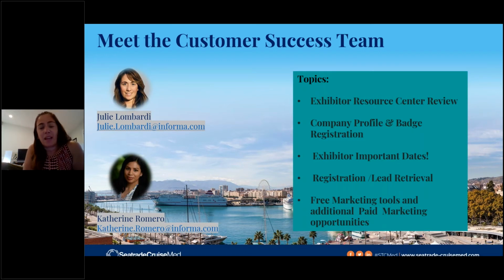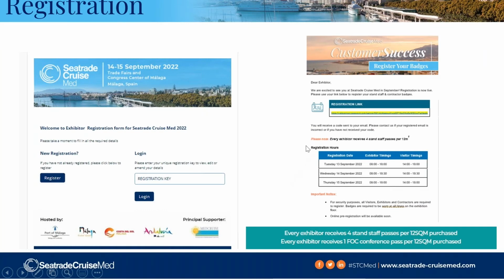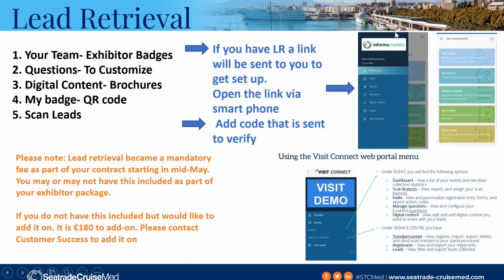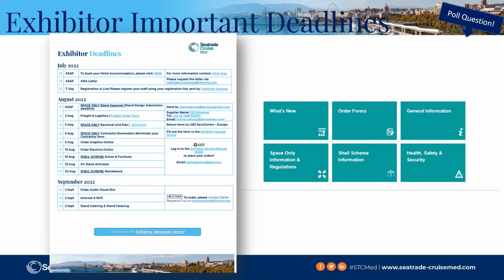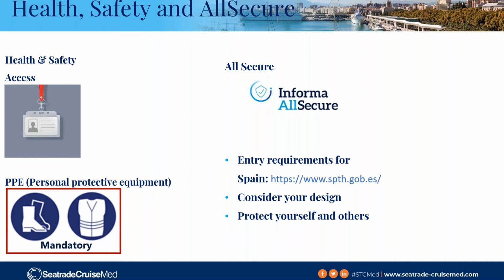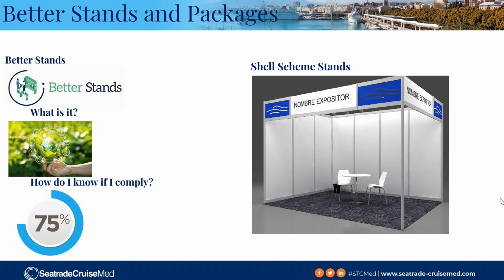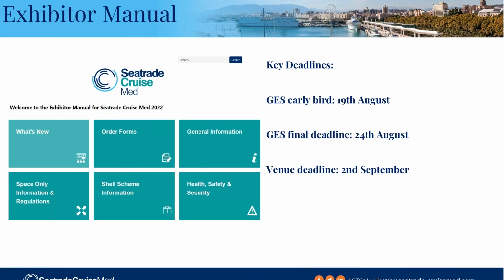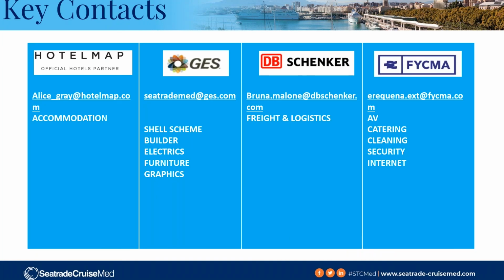STC MED Exhibitor Guide to Success An Exhibitor Education Webinar